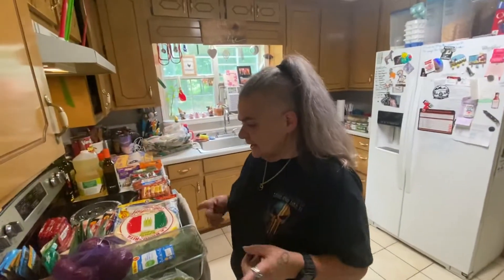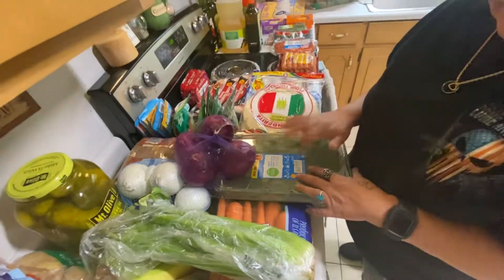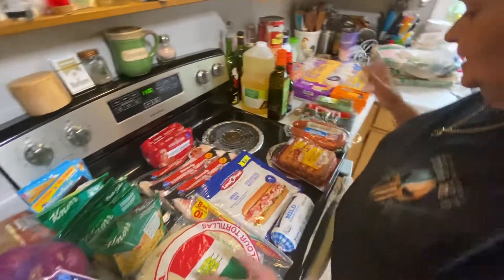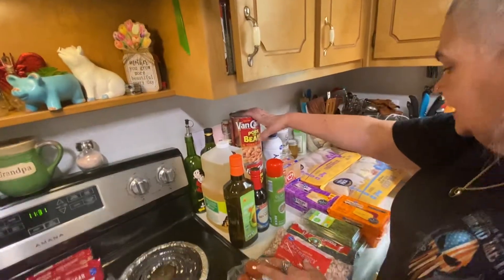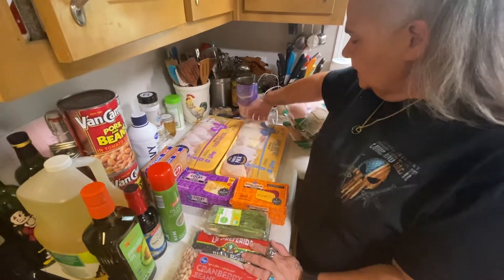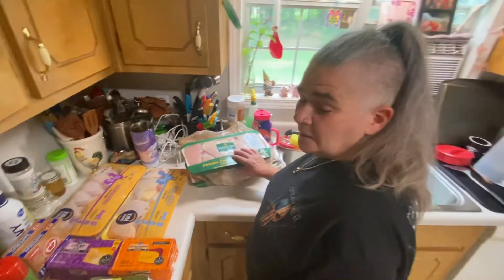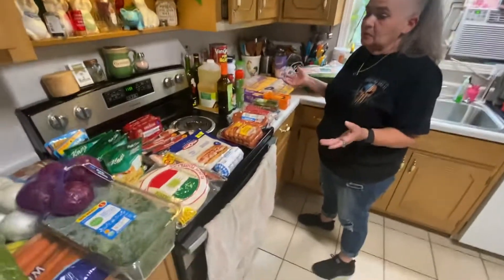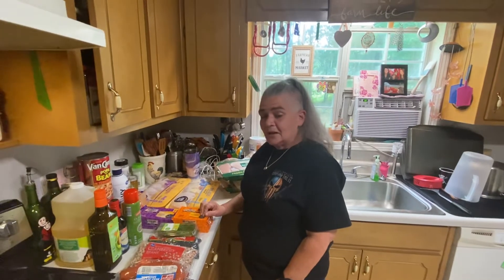What did we get for $300 grocery haul for a month! #groceryhaul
Prices are so high feels like we got a smack down on this one however this will work for us for a month for 10!